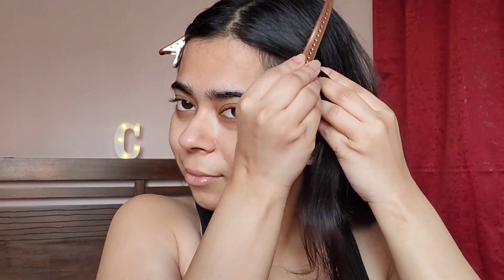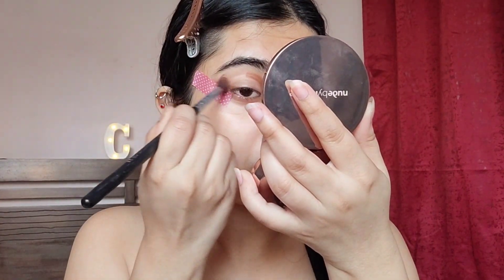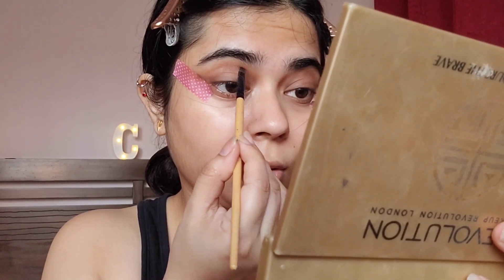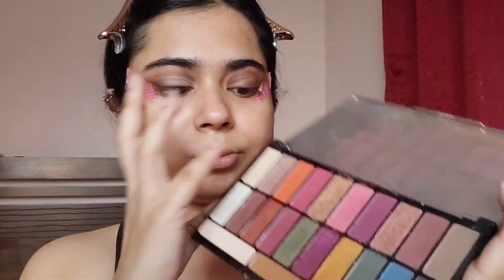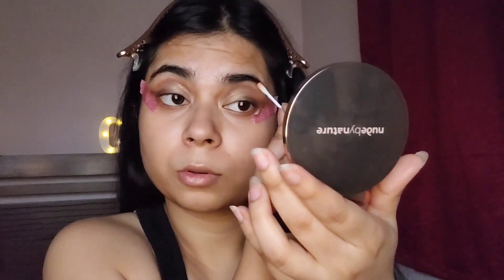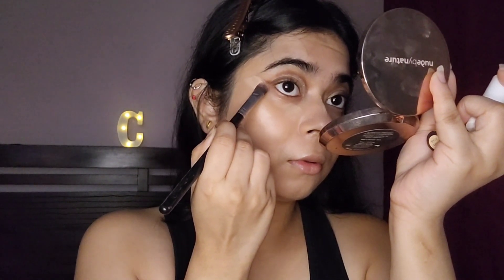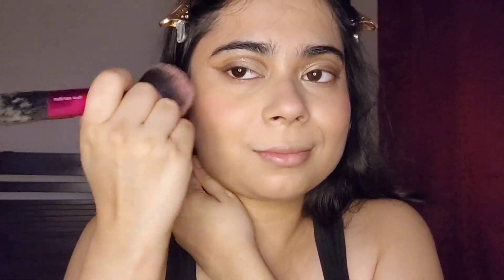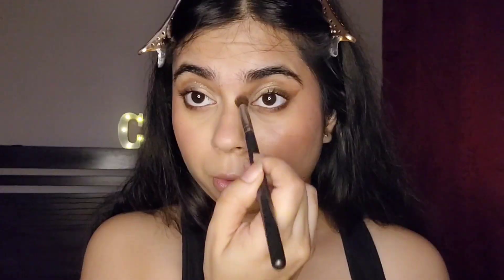Bold CUT-CREASE glam| Red lips makeup tutorial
Hello everyone! 🎉
Finally after the longest break ever, I am back with a new video which was supposed to go up earlier. Anyway, better late than never. 😅
Ive hardly ever done anything so glam on this channel, so here's a bold glam look for everyone. Ive also really enjoyed doing a new sort of cut crease thats been quite popular on social media currently, so let me know your thoughts.
Love,
Chandrika ❣️

Products used:
● Vaseline lip theory lip balm
● Smashbox photo finish primer
● Kay by Katrina concealer shade 100Y light
● Kay by Katrina eyeshadow stick shade Indulge
● Makeup revolution fortune favours the brave palette
● Makeup revolutionXTammi palette
● Forever52 loose glitter NG003
● Maybelline fit me skin tint shade 08
● Lakme lumi cream
● Neutrogena water gel
● Kay by Katrina cream blush shade sweetheart pink
● Rare beauty blush shade hope
● Elf volume plumping mascara
● Maybelline fit me loose powder shade 20
● Kay by Katrina lip liner shade fame
● Plum eye swear by kohl pencil
● Loreal Paris color riche matte lipstick shade black cherry 218